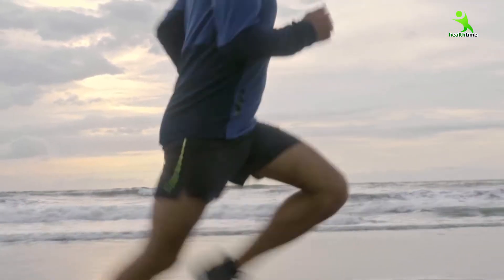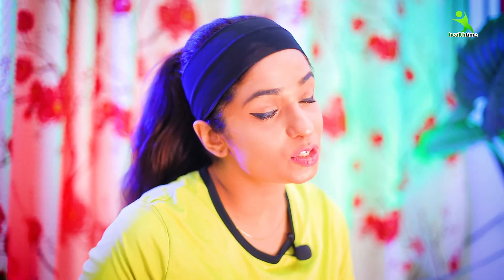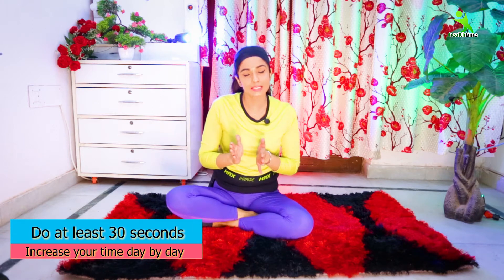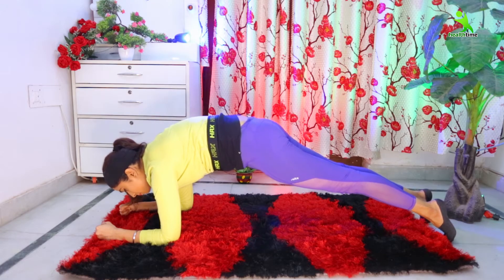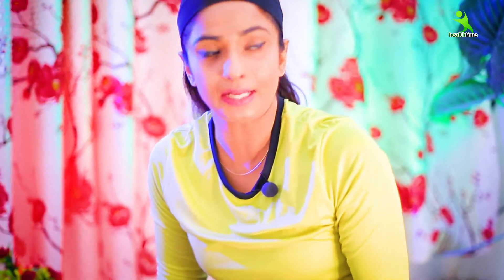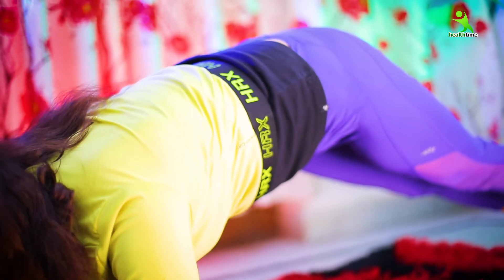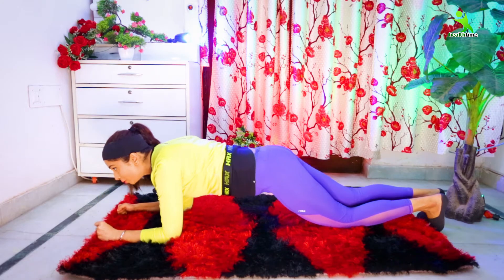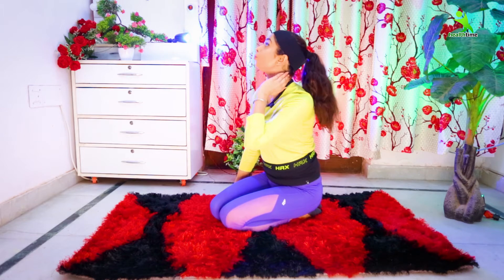Plank करने का सही तरीका। 7 दिन में असर। Belly Fat Remove Exercise at Home. 100% Result. NO GYM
पेट की चर्बी कम करना चाहते है तो अब आपको किसी जिम में जाने की जरुरत नहीं पड़ेगी बल्कि आसानी से घर में ही आप अपने पेट को घटा सकते हो इस एक्सरसाइज को सही तरिके से करके।
How to Get a Flat Stomach in a Month at Home - Abs Workout Planking